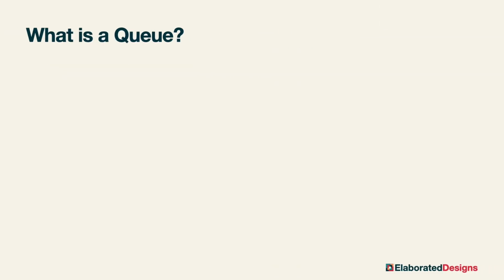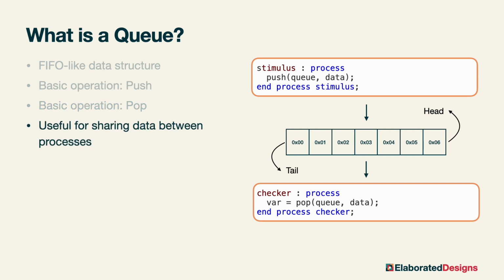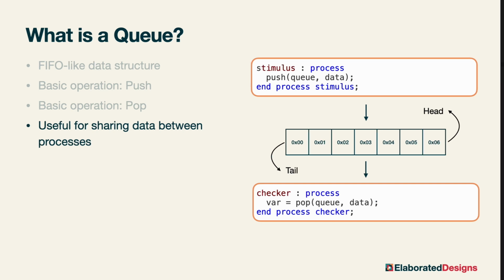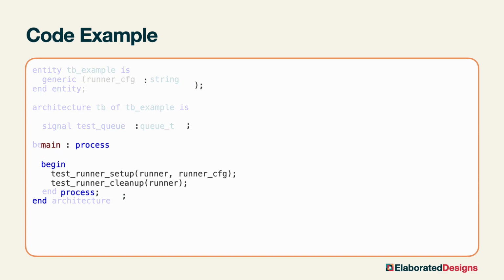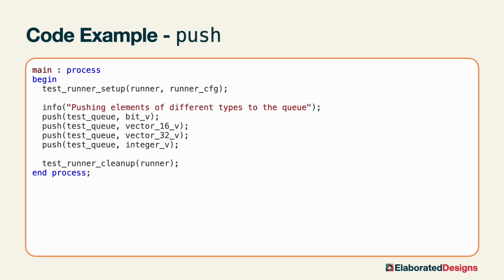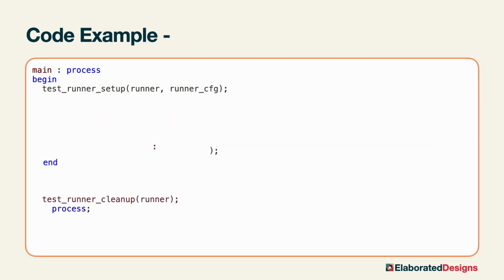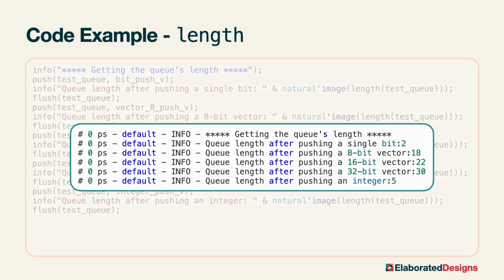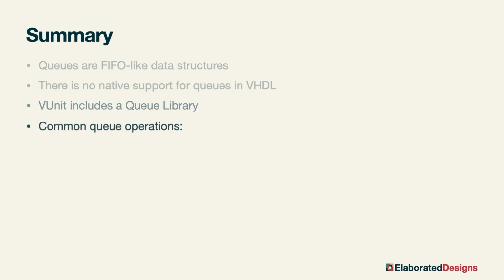Using Queues in VHDL with VUnit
In this video we will discuss what queues are and how we can use them in VHDL with the VUnit verification framework. By the end of this video we’ll understand how to use queues to store and share data across processes in our testbenches. We will also have several examples of working code to help us get started.